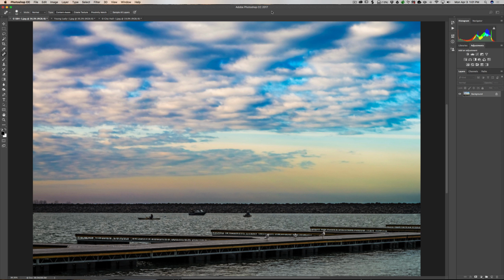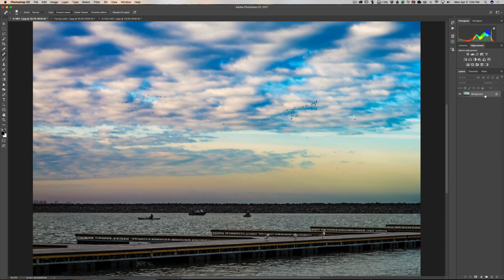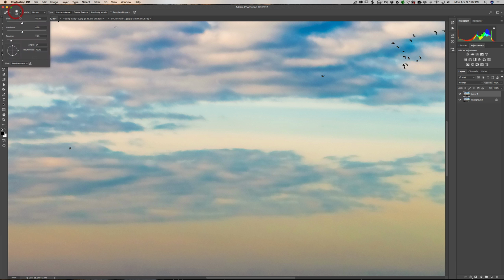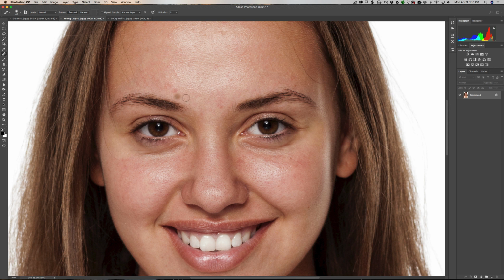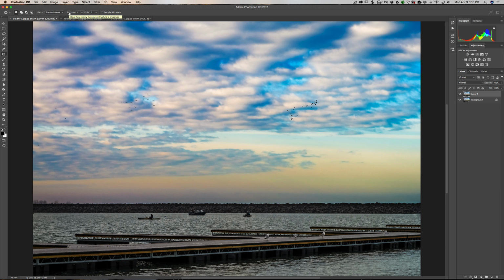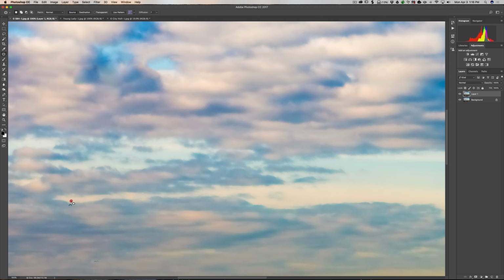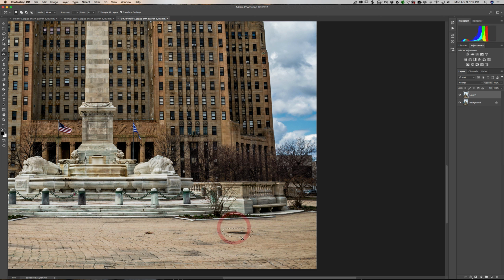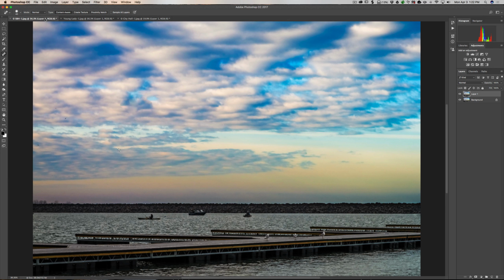Getting Started in Photoshop - Episode 3: Pixel Modifying Tools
This is the 3rd Episode of the video series where I'm teaching the basics of Photoshop for Photographers.

In this episode I introduce five (5) different tools in Photoshop -- The Spot Healing Brush, the Healing Brush, the Patch Tool, the Content Aware Move Tool and the Clone Stamp Tool. I also discuss destructive and non-destructive editing.

Please support free photography how-to videos. Visit this page to see how you can help: